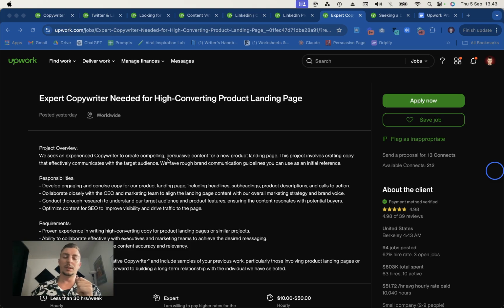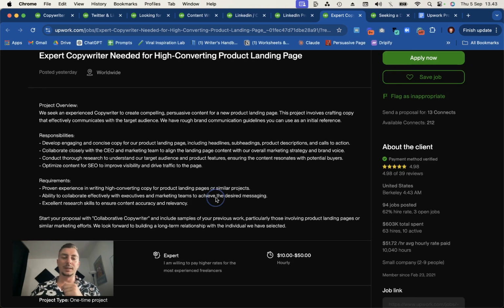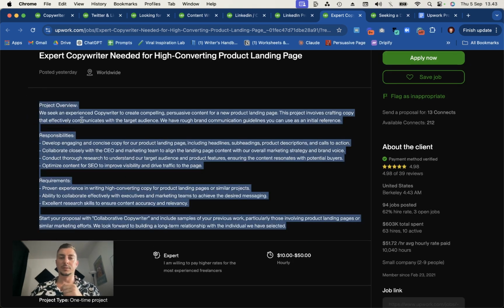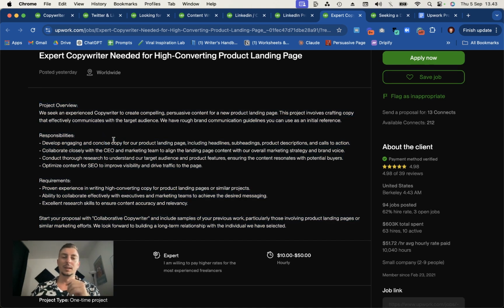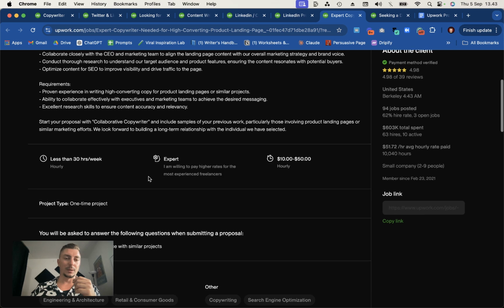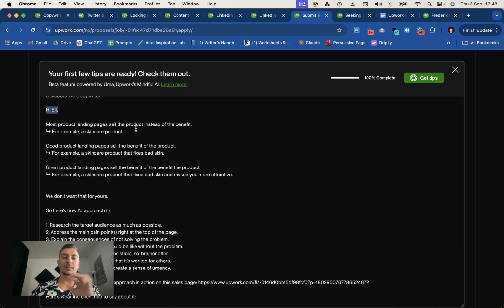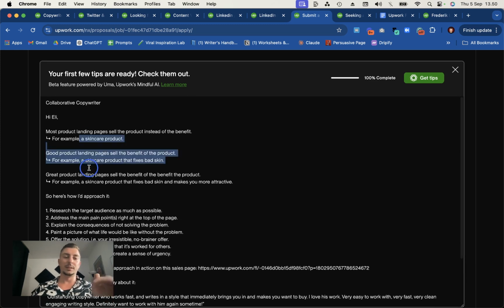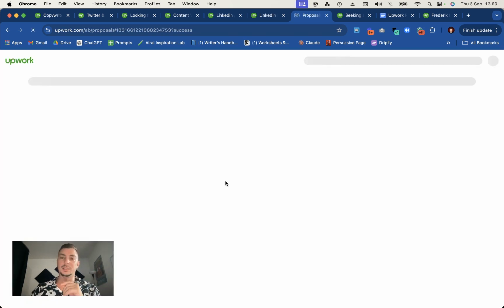How to Write Winning Upwork Proposals for Vague Job Descriptions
Interested in 1:1 coaching? Then fill out this form